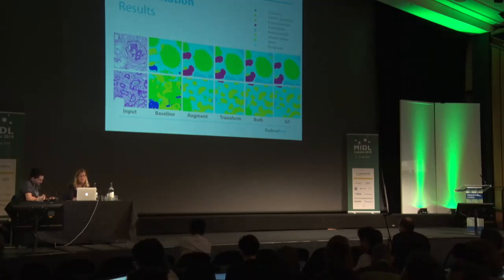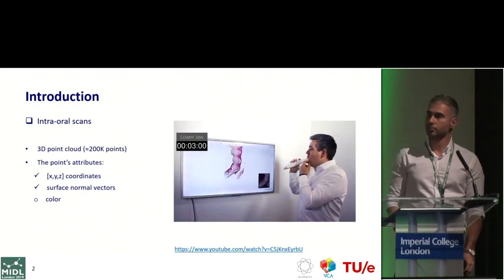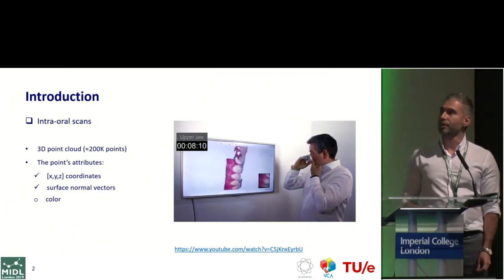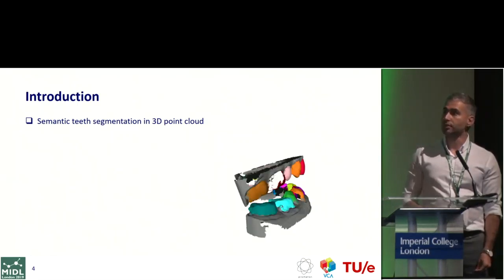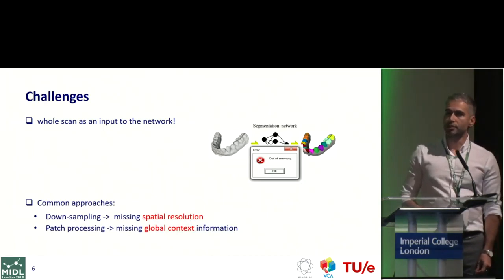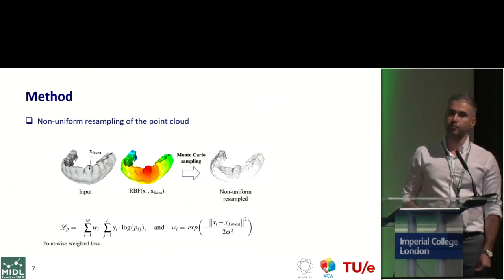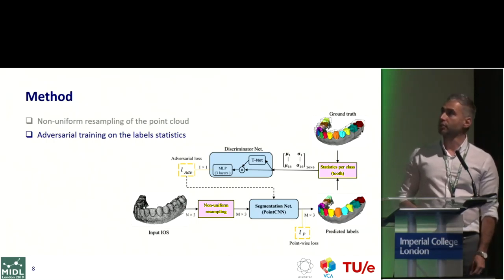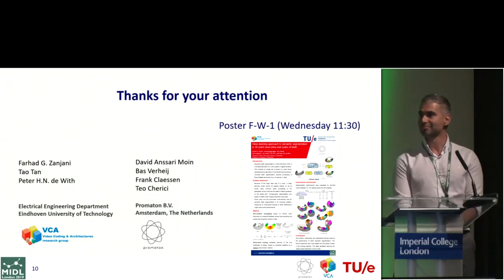MIDL 2019, Day 2: Presentation by Farhad Ghazvinian Zanjani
Oral presentation given by Farhad Ghazvinian Zanjani of Radboud Eindhoven University of Technology on: 'Deep Learning Approach to Semantic Segmentation in 3D Point Cloud Intra-oral Scans of Teeth'  at the MIDL (Medical Imaging and Deep Learning) 2019 conference in London, United Kingdom.